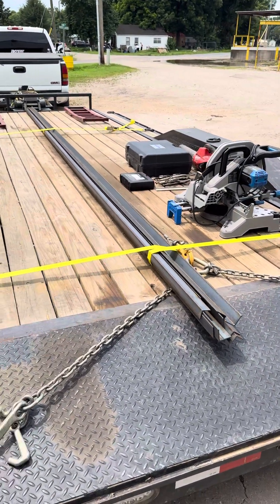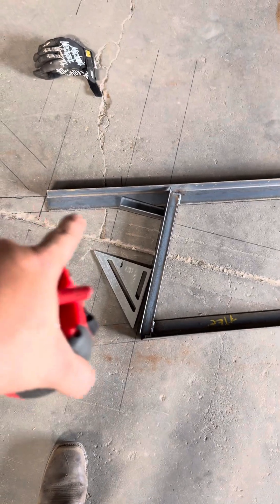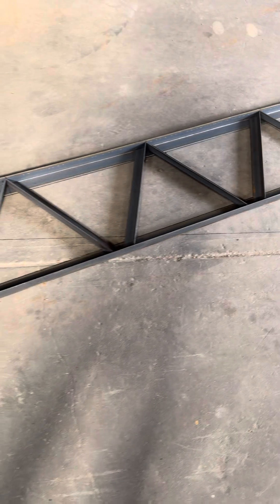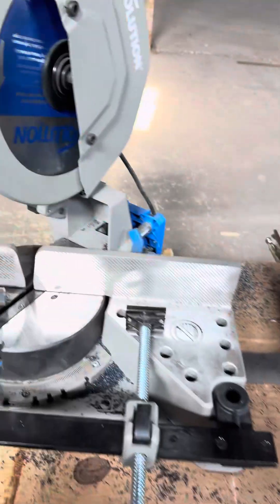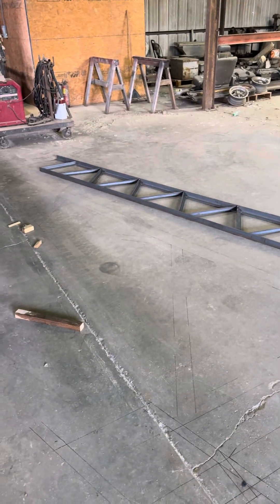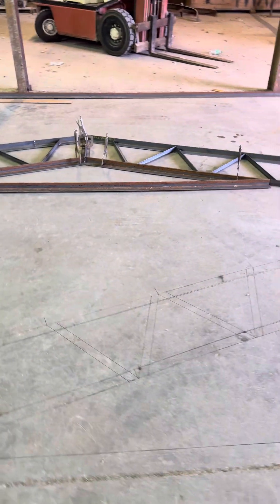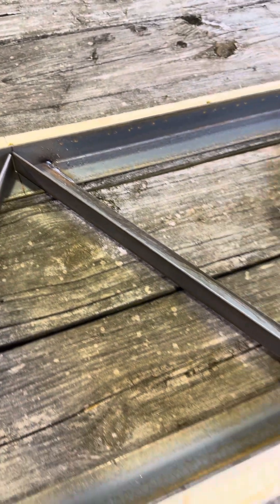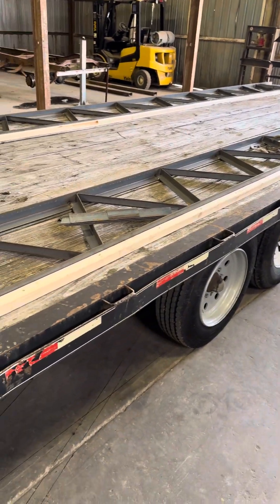DIY Steel Trusses. How to build steel trusses for pole barn/shop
In this video I show how I build a truss for a pole barn I’m about to build for myself. I hope this helps others. I’m no engineer by any means but they aren’t any different than the ones other companies make. I think lol.